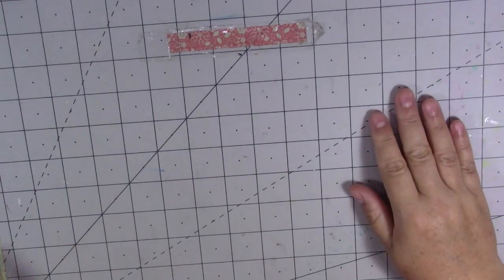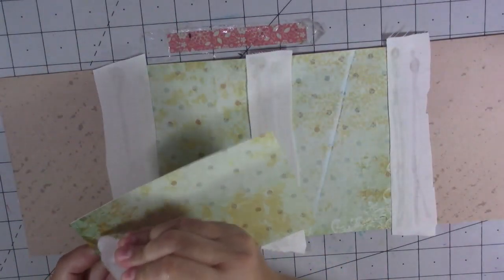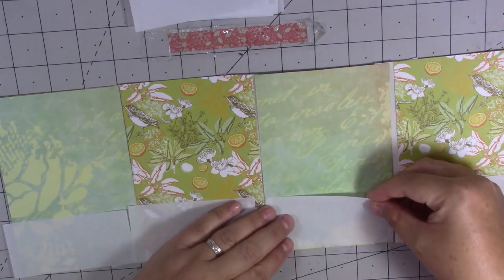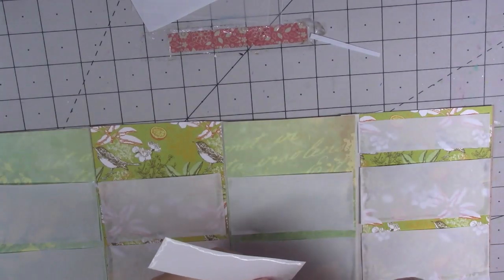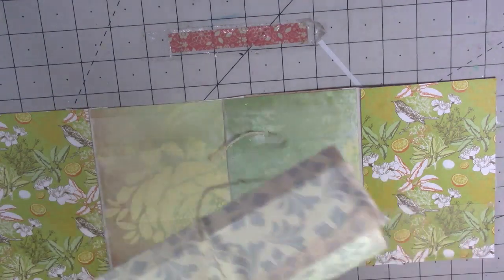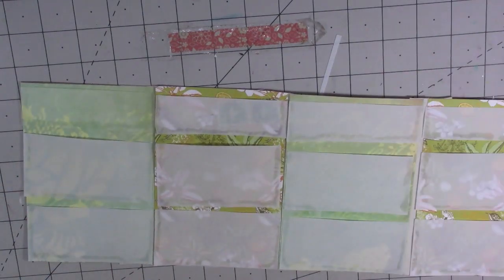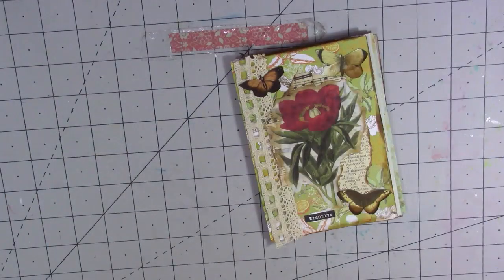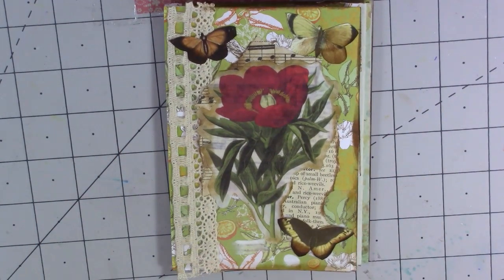JUNK JOURNALING/ FOLDING STAMP FOLIO/ Inspired By Wendy